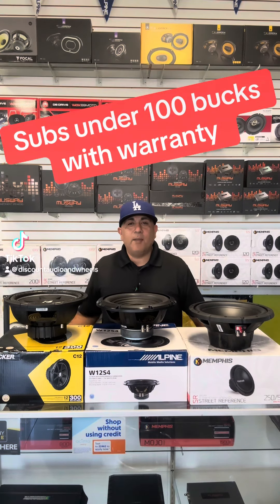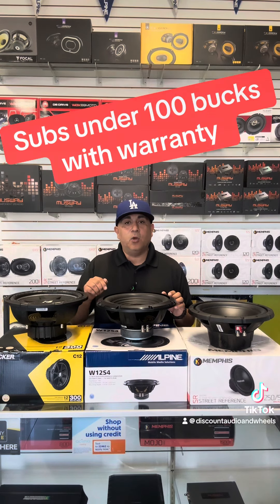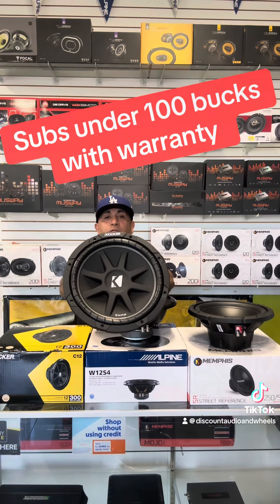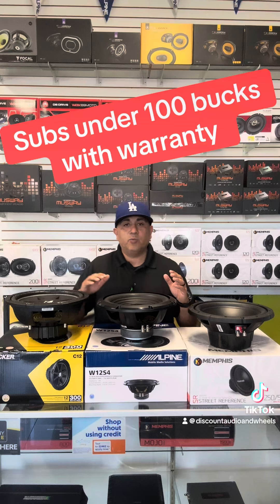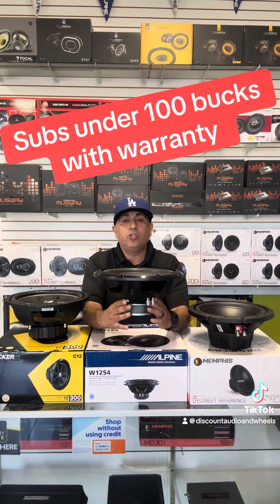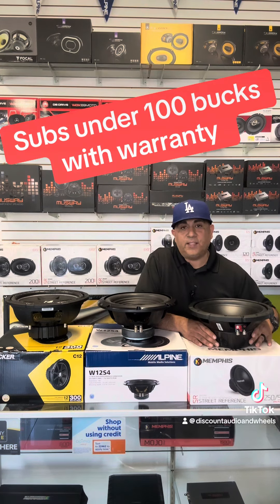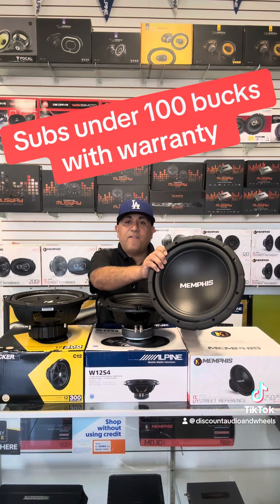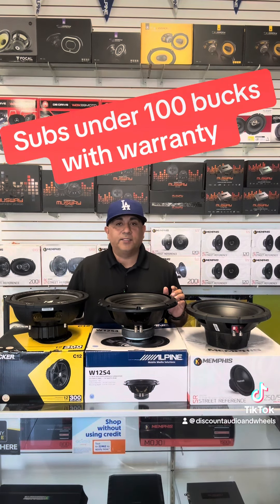Alpine kicker Memphis under $100 bucks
Kicker 12 inch Memphis audio 12 inch and alpine bass line